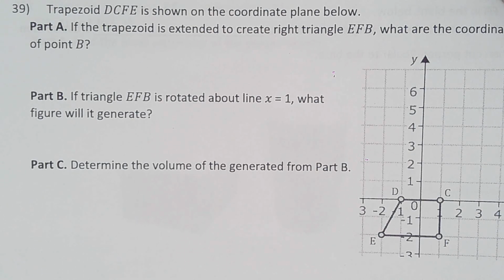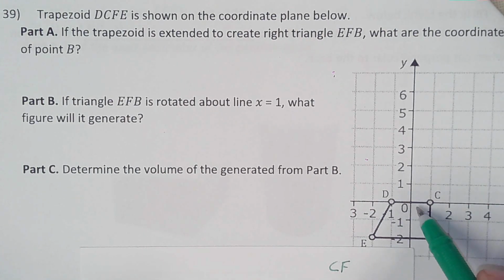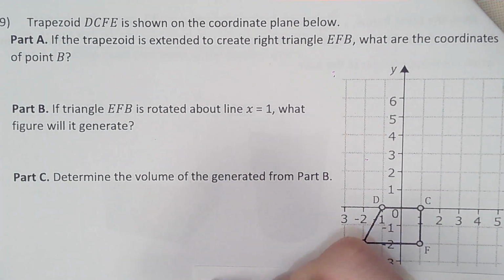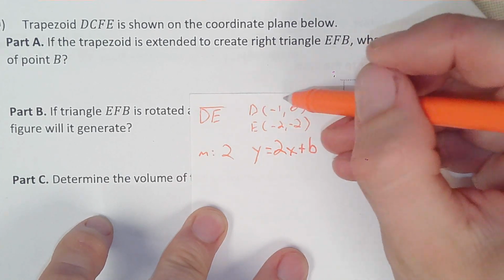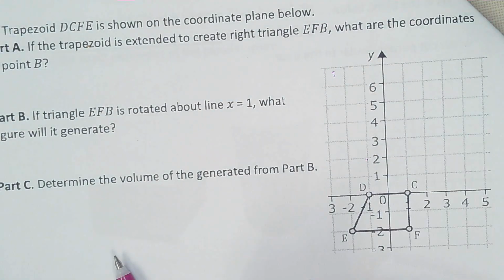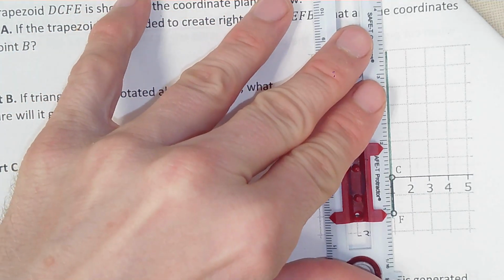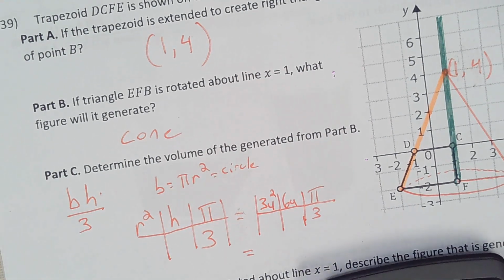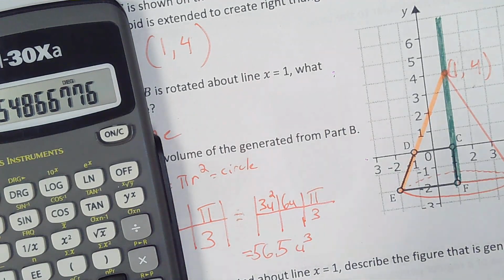EOC Review 39